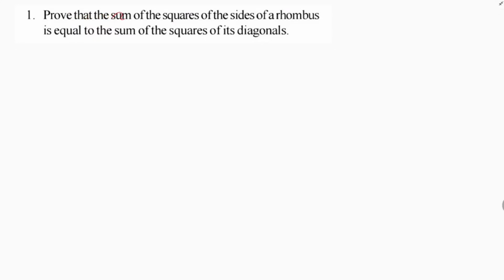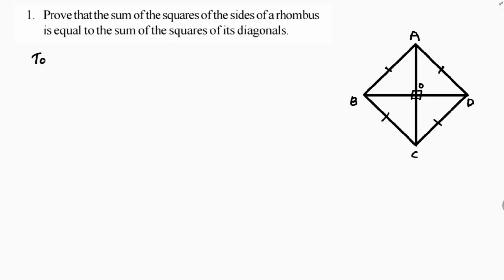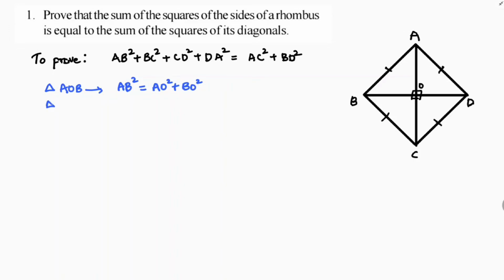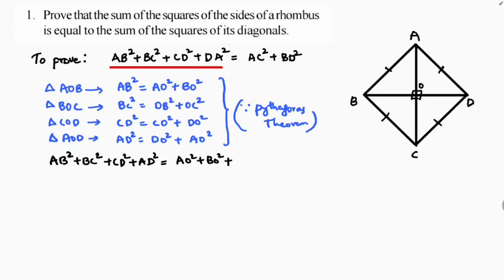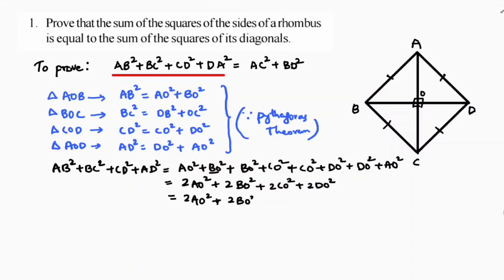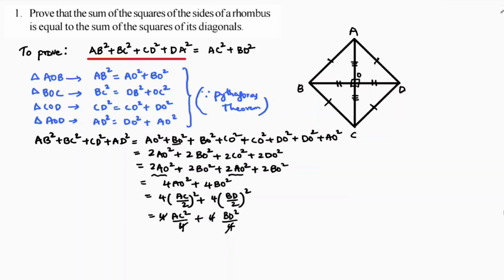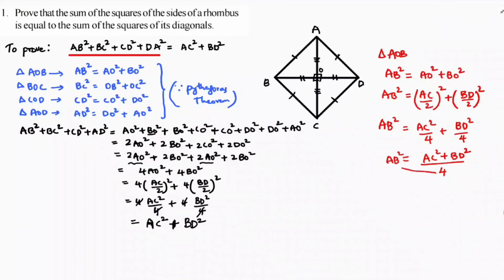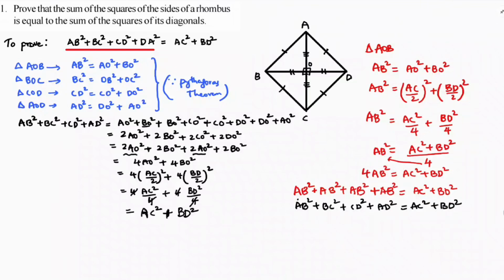Exercise 8.4 Question No 1 Class-10 Similar Triangles Telangana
Prove that the sum of the squares of the sides of a rhombus is equal to the sum of the squares of its diagonals